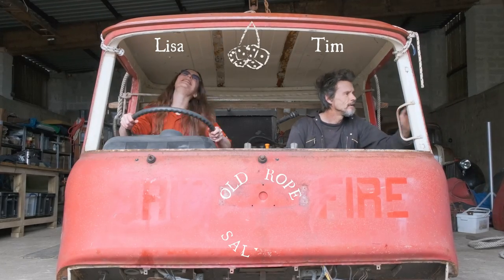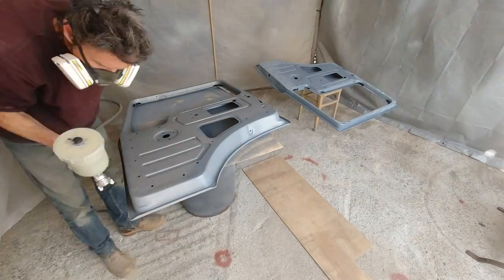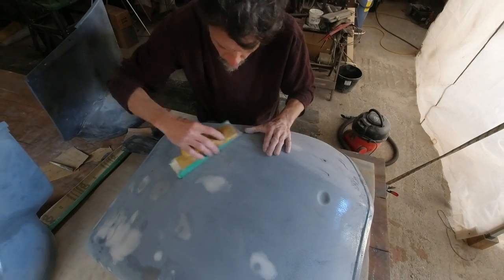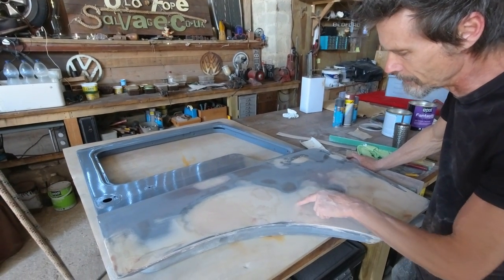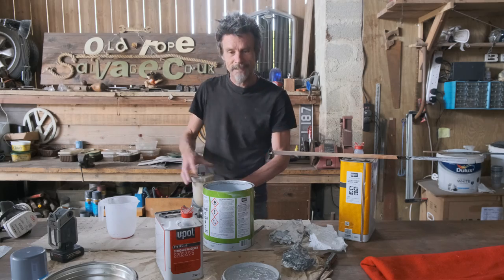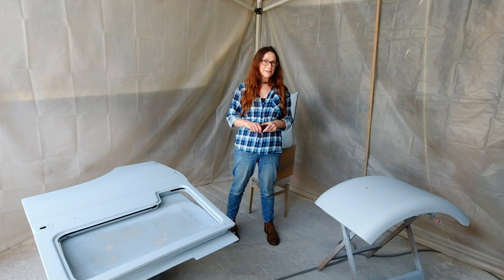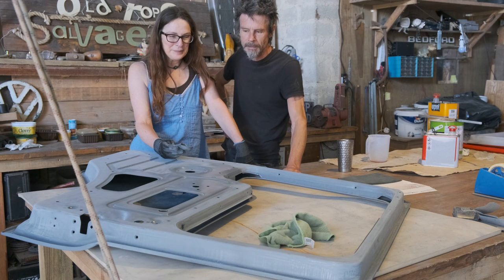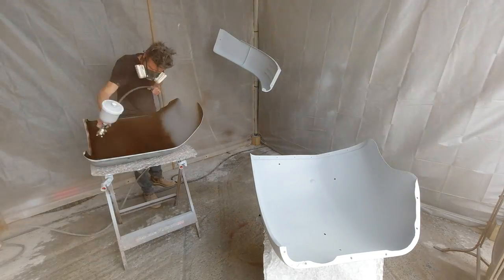Restoring The Many Doors & Panels on Our Vintage 70s Bedford Truck Cab …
#30 - We are still sanding our way through all the panels from the Bedford Cab this week, but progress is definitely being made, even though it doesn't feel like it a lot of the time. This restoration business is not for the faint hearted, that's for sure! There are a lot of stages to restoring the panels, what with the welding and the sandblasting and the priming and the sanding and the body filling and more priming etc etc etc ... so we made a chart to keep track of where we are up to. It's been a right slog, to be honest, but we're getting there.

Join us to find out how far we got ...

This channel is the story of us, Tim & Lisa, and our attempt to build the World's Greatest HOME-on-WHEELS on the World's Smallest Budget ... A unique motorhome, if you like, part vintage 70s, part off road overlander, all tiny home on wheels.

We are 2 'old enough to know better' artists from Cornwall in the UK,  and together we are building this off-grid home on wheels from the remains of a 1975 Bedford Firetruck.

We bought the truck on eBay at the end of 2020 and had it delivered by an even bigger truck to a huge, old barn-on-a-farm we are renting to use as our workshop whilst we undertake this challenge.

Well, several months and a few set backs later, we’re currently in the process of ‘lovingly’ restoring the base vehicle, taking the whole thing apart, piece by rusty piece, so we can make it all new and shiny again, before we embark on the even bigger task of building a home on its back out of nothing more than grit, imagination, sweat, tears and possibly a bit of magic and wishful thinking!

Oh, and tea!

• Playlist 'A New Home on Vintage Wheels' for every video of the build from the beginning

Music in This Video as Follows:

Served on A Platter by Leon Laudenbach
I Just Can't Seem to Get Ahead (instrumental) by Ben Bostick
Sunny Tuesday by Rafael Rico
On The Road by Marc Robillard
Mountains to Move by Leon Laudenbach
All the above licensed by Artlist